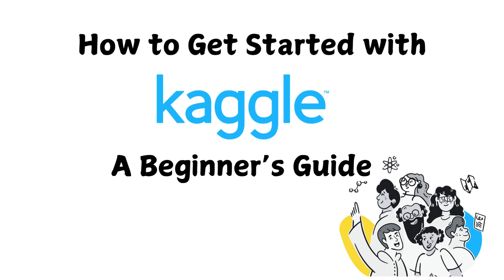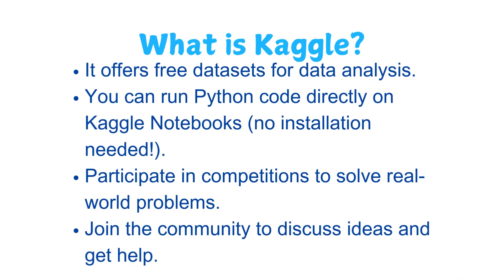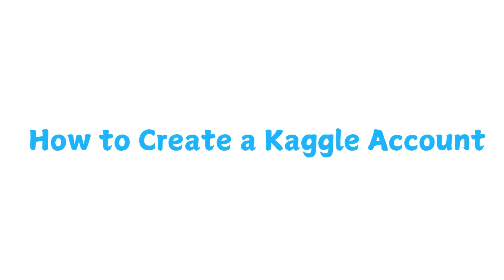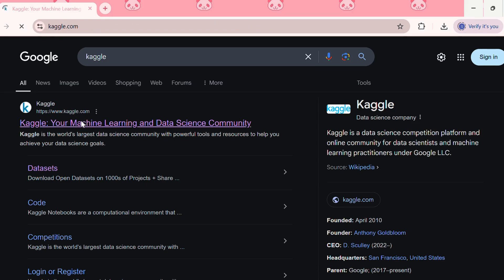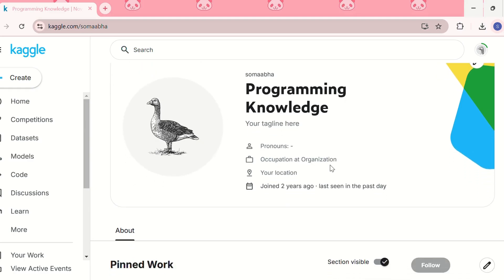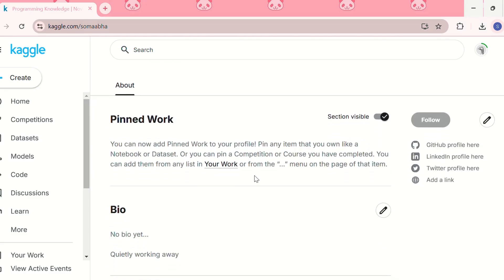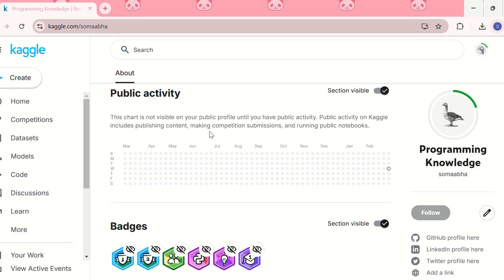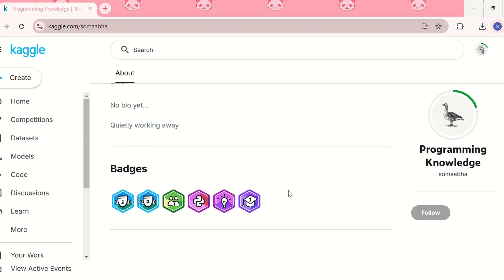How to Get Started with Kaggle | Beginner’s Guide to Kaggle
🔥 **Want to get started with Kaggle but don’t know where to begin?** This beginner-friendly guide will help you navigate Kaggle, explore datasets, join competitions, and start your journey in data science and machine learning.

Kaggle is the **#1 platform for data science competitions**, and it's a great place to practice **machine learning, data analysis, and AI** skills. In this video, I’ll walk you through **everything you need to know** to start using Kaggle effectively!

✅ What **Kaggle** is and why you should use it
✅ How to **create a Kaggle account** and set up your profile
✅ How to **find and explore datasets**
✅ How to **use Kaggle Notebooks (Kernels) for coding**
✅ How to **join Kaggle competitions** and submit predictions
✅ How to **connect with the Kaggle community and learn from experts**

### **🔹 Prerequisites:**
✔️ No prior experience needed! This tutorial is **beginner-friendly**
✔️ Basic knowledge of **Python** (helpful but not required)

## **Step 1: Create a Kaggle Account**

2️⃣ Click **Sign Up** (you can use Google or email)
3️⃣ Set up your profile with **skills, bio, and interests**
4️⃣ Verify your email and log in

## **Step 2: Explore Kaggle Datasets**

1️⃣ Click on the **"Datasets"** tab
2️⃣ Search for a dataset (e.g., **Titanic, Netflix Movies, COVID-19 Data**)
3️⃣ Click on a dataset to explore its structure, description, and files
4️⃣ Download the dataset or use it directly in a Kaggle Notebook

## **Step 3: Use Kaggle Notebooks (Kernels) for Coding**

Kaggle provides **free cloud-based Jupyter Notebooks** where you can write Python code without installing anything on your computer!

1️⃣ Open a dataset and click **New Notebook**
2️⃣ Write and run Python code inside the notebook

# Load dataset
df = pd.read_csv('/kaggle/input/titanic/train.csv')

# Display first 5 rows
print(df.head())

3️⃣ Save and share your notebook with the community

## **Step 4: Join Kaggle Competitions**

Kaggle has both beginner-friendly and advanced competitions.

1️⃣ Click on **"Competitions"**
2️⃣ Start with an **entry-level competition** like:
   🔹 **House Prices - Predicting Home Prices**
   🔹 **Digit Recognizer - Image Classification**
3️⃣ Download the dataset, build a model, and submit predictions

## **Step 5: Submit Your First Kaggle Competition Entry**

Here’s how to train a simple **machine learning model** for the **Titanic Competition**:

```python
from sklearn.model_selection import train_test_split
from sklearn.ensemble import RandomForestClassifier

# Preprocess data
df.fillna(0, inplace=True)
X = df[['Pclass', 'Age', 'SibSp', 'Parch']]
y = df['Survived']

# Train model
X_train, X_test, y_train, y_test = train_test_split(X, y, test_size=0.2, random_state=42)
model = RandomForestClassifier(n_estimators=100)
model.fit(X_train, y_train)

# Make predictions
predictions = model.predict(X_test)

## **Step 6: Learn from Kaggle Notebooks & Discussions**

🔹 Check out **public notebooks** from top Kaggle users
🔹 Join **discussions** and ask questions
🔹 Upvote and follow **Kaggle Grandmasters** to learn from their expertise

## **Step 7: Earn Kaggle Badges & Improve Your Rank**

Kaggle rewards users with **badges and medals** based on activity:
🏅 **Competitions:** Earn medals for high-ranking solutions
📊 **Notebooks:** Share high-quality notebooks and get upvotes
📂 **Datasets:** Upload useful datasets for the community

The more you engage, the **higher your Kaggle rank will be**!

## **Next Steps:**
📌 **How to Compete in Kaggle & Win** → [Watch Now]
📌 **How to Build a Machine Learning Model from Scratch** → [Watch Now]
📌 **Best Kaggle Tips for Beginners** → [Watch Now]